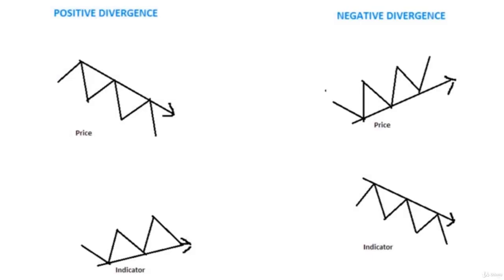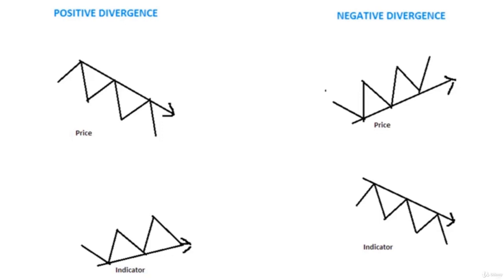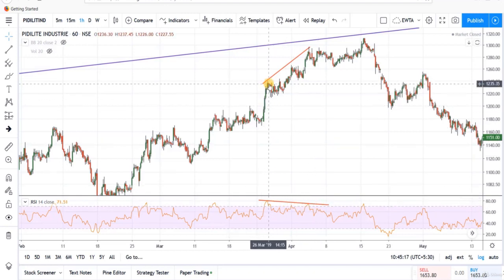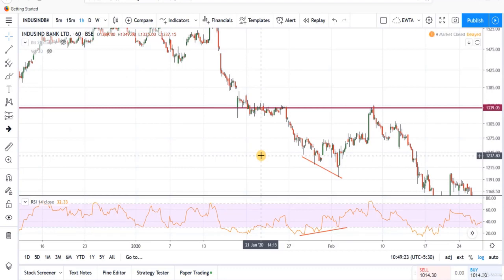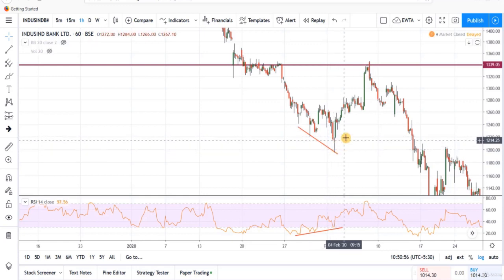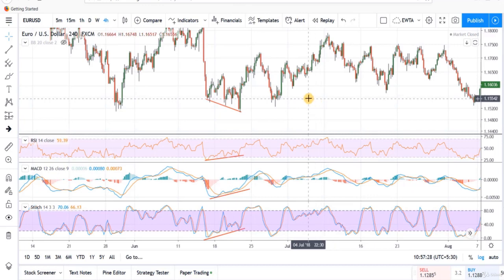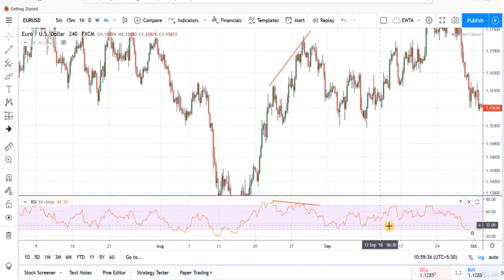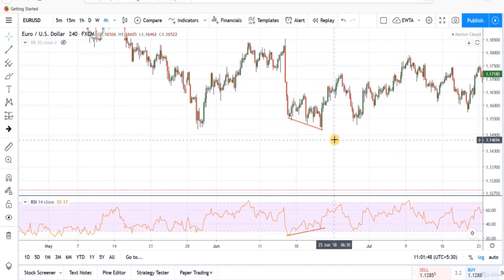#22 options trading course | digital library